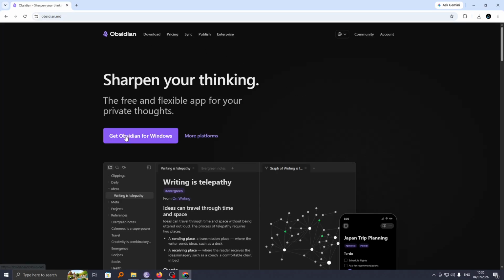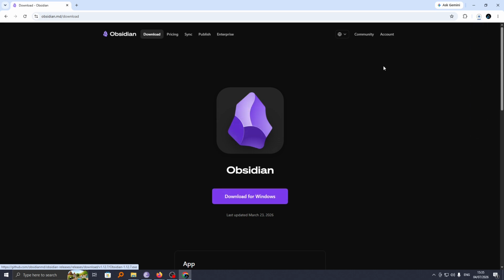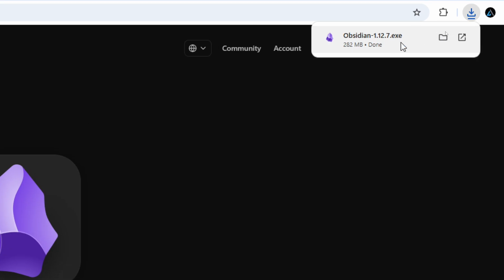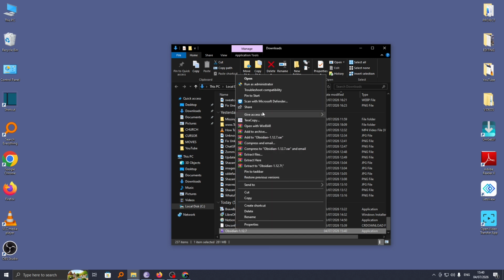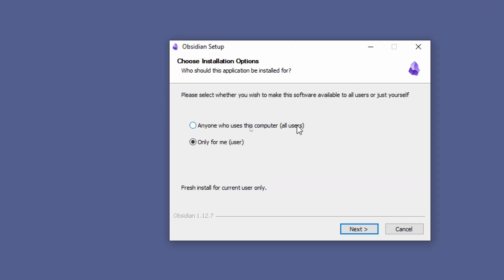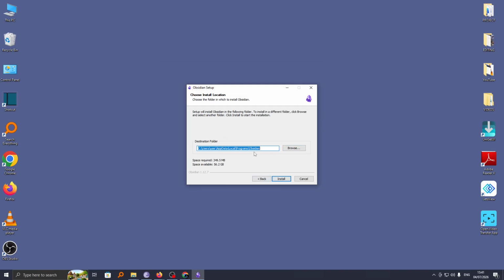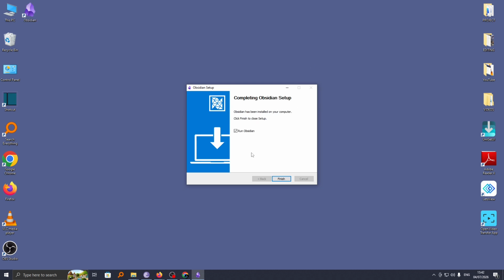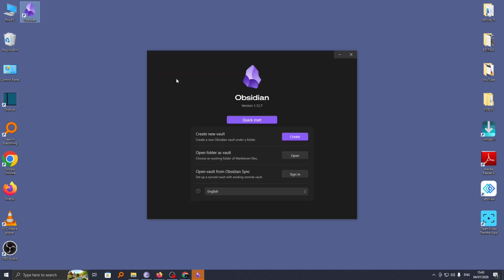How To Install Obsidian Program On Windows Computer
In this video, you'll learn how to install the Obsidian program on your Windows computer quickly and easily. Whether you're new to Obsidian or setting it up on a new PC, this step-by-step guide will show you how to download, install, and start using the application for note-taking and knowledge management.

📌 What you'll learn:

How to download the official Obsidian installer for Windows
How to install Obsidian on a Windows PC or laptop
How to complete the initial setup process
How to create or open your first vault
Tips to get started with Obsidian's note-taking and organization features

Follow this simple tutorial to install Obsidian on your Windows computer and start organizing your notes, ideas, and projects efficiently.